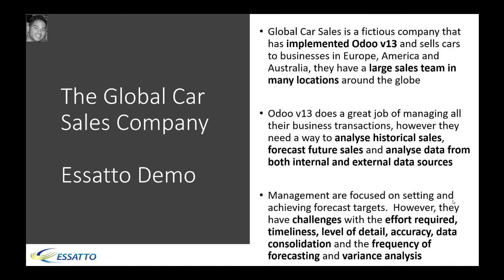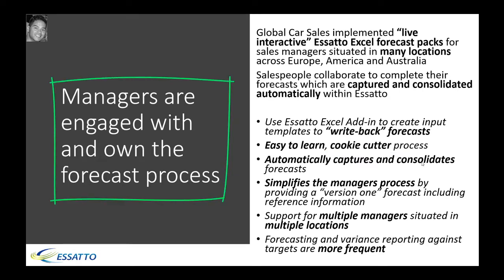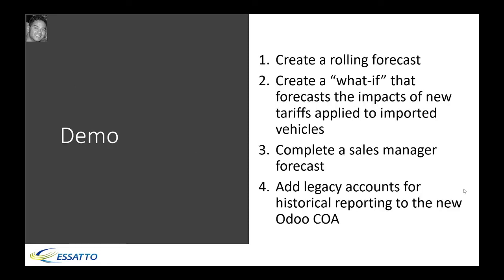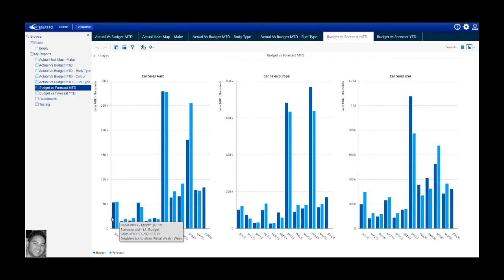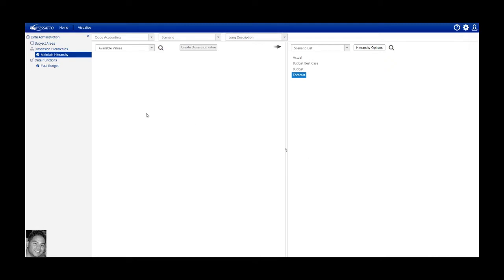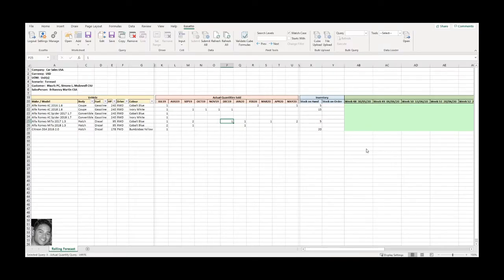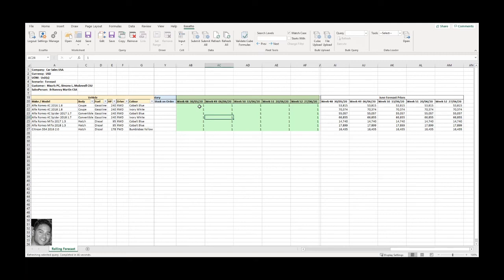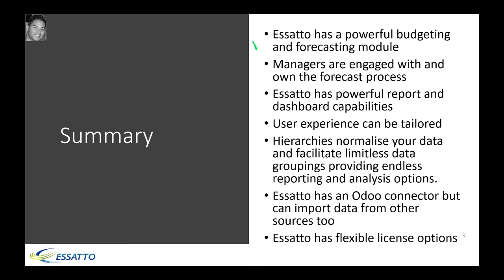Extending Odoo with a comprehensive Budgeting and Forecasting Capabillity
Essatto is a comprehensive budgeting and forecasting solution with features that will supercharge your management and regulatory reporting, improve your profitability by providing you with greater business insights whilst saving you money and time by reducing the effort required to produce management and regulatory reports. Essatto allows you to create multi-layered budgets and re-forecasts over time by individual Product, Customer, Salesperson, Department and Geography.

During this session, we will demonstrate how with Essatto you can; create and store multiple multi-layered budgets and forecasts and compare them to each other and analyse against Odoo Actuals across time periods. Build a detailed top down multi-layered Budget using Essatto’s Fast Budget Feature. Capture bottom up budget and re-forecast inputs from the field using Essatto’s Excel write-back feature. Adopt a “closed loop” budget/re-forecast cycle by combining Essatto’s Top down and Bottom up Budgeting and Re-forecasting features and so much more!